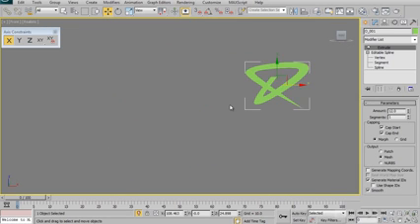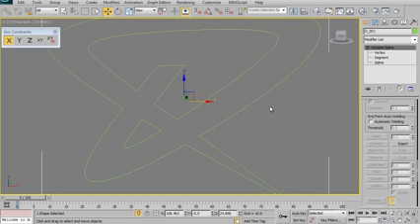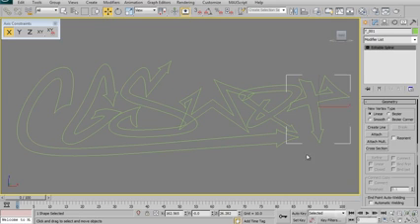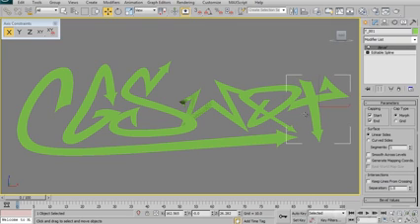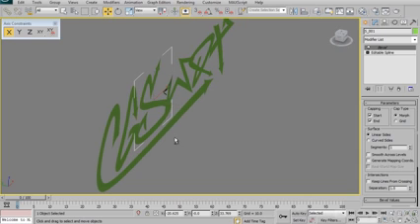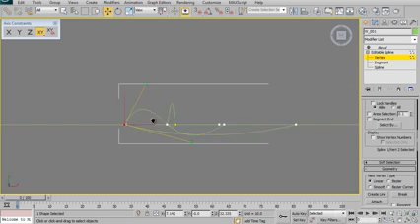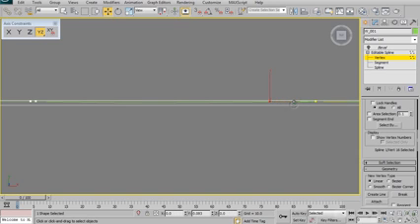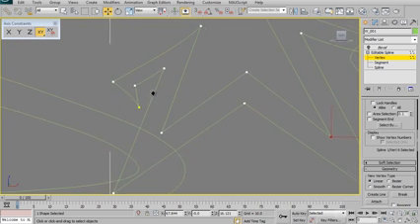Create 3D Graffiti with 3DS Max Video Tutorial clip10